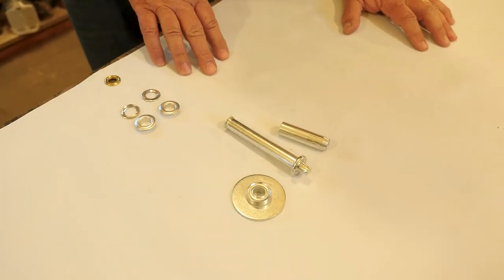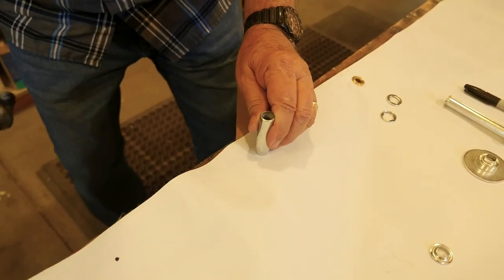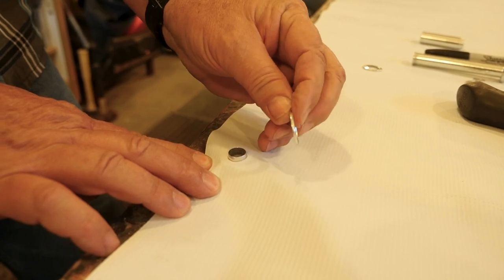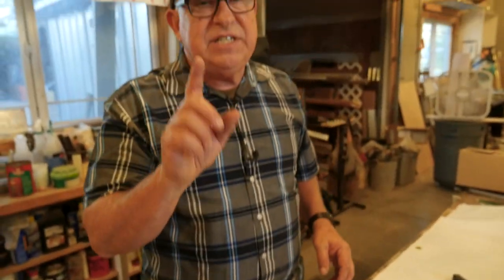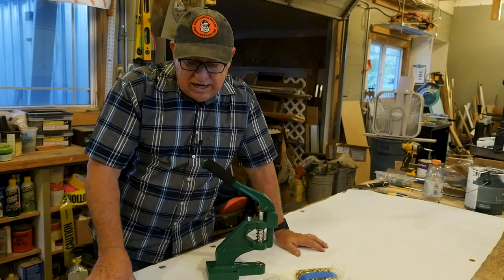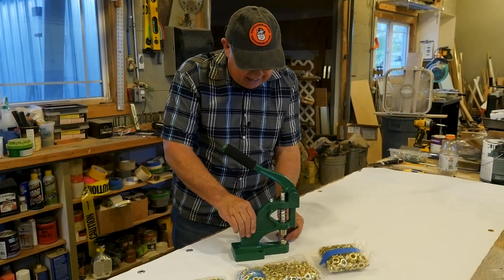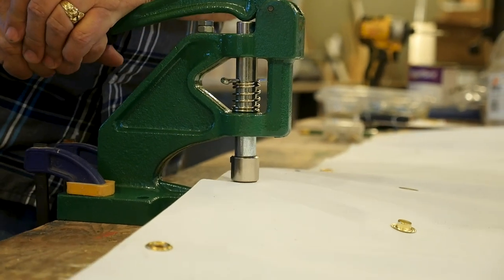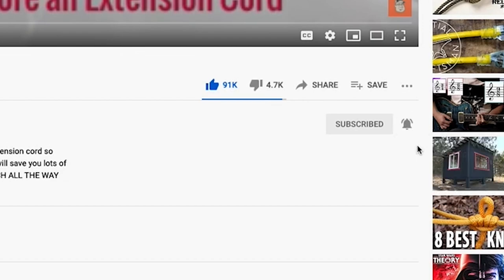2 Great Ways to Install Grommets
Signs, banners, apparel, and tarps all can have grommets installed in them. We’ll show you how to use an inexpensive kit as well as a grommet machine to install grommet reinforcements.

Grommets are metal reinforcement rings installed to strengthen the area of material where ties, ropes, cable ties, or bungee cords will be pulling on the material.

This can be for camping gear such as tarps, sunshades, or tents. Outdoor banner signs are another common application where the sign is affixed to posts or a crossbar. The attachment points need to be very strong to resist wind pressure without tearing out. Grommets are also used with shoes and other apparel items to reinforce where lacing secures the item.

In this episode, DirtFarmerJay will show you how to grommet using both an inexpensive grommet tool and supply kit as well as a grommet machine. The machine makes sense if you are doing a lot of grommets on materials that can easily be flattened (vinyl, tarp sheeting, fabric). We are event organizers (with plenty of banner signs!) and found that using a machine is much easier and more efficient. The initial investment (about $80) will be recouped very soon in consistent results and speed of completion.

Whether using a kit or machine, the process means choosing a grommet location that is far enough “into” the material that the grommet resists tearing out under tension. If the material can be doubled by folding over the edge or in a doubled-over hem, all the better.

Once the location is chosen, a hole is punched through the material. The hole matches the size of the grommet. Common sizes are #0 (6 mm, roughly ¼”), #2 (9.5 mm, roughly ⅜”), and #4 (12 mm, roughly ½”). We typically use #2 and #4 grommets.

In manual kits, this is done by striking a punch with a hammer and driving it through the material into a wooden backing block. An anvil is placed under the material facing up with the “male” part of the grommet set on top of the anvil with the barrel of the grommet protruding up through the hole. The grommet washer (“female” side) is then placed on top of the material over and around the grommet barrel. The two then are pounded together using the inserting punch. It’s pretty straightforward but very manual. The benefits are that for doing a few grommets from time to time, this is very inexpensive and the space needed is very small. This is because you take the tool to the work.

The grommet machine makes the process speedier with much more consistency. The machine can typically accommodate different-sized grommets by changing out the anvil and punch plate. You bring the material to the machine, as the machine is mounted or clamped onto a work surface with space to both sides of it. This allows you to unroll material on one side and roll it back up on the other. The machine uses the barrel of the male portion of the grommet to punch the material at the same time the barrel is being pushed into the grommet washer and cinched.

The machine we have allows you to place grommets about 3 -4” from the edge if need be. We bought our machine from DIYOutlet.com for about $80, plus shipping. We think it’s well made, intuitive to use (even though it comes with a pictorial instruction manual), and installs grommets flawlessly.

Here’s the (just about the longest!) URL for the machine at DIY Outlet:

When you’ve got a lot of grommets to install, you don’t need to have the supplier do them and charge you for the service. Now, you can JUST DO IT YOURSELF!